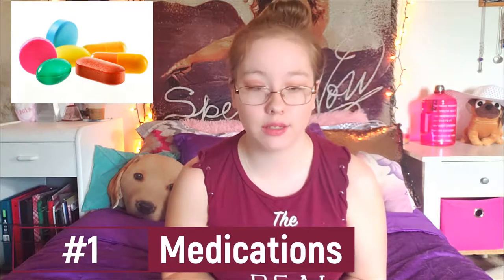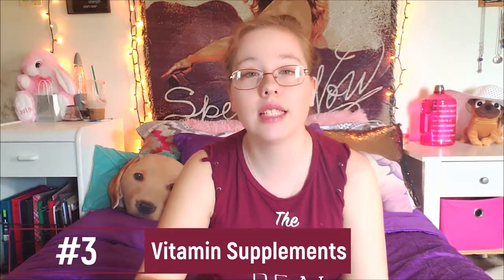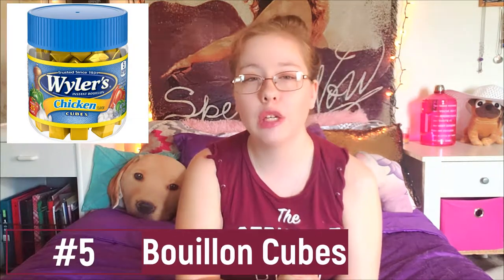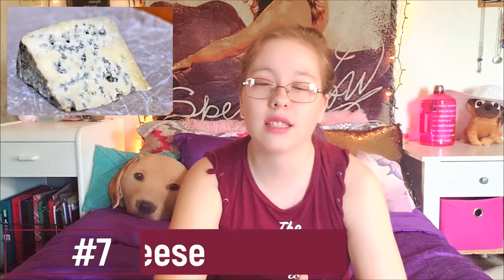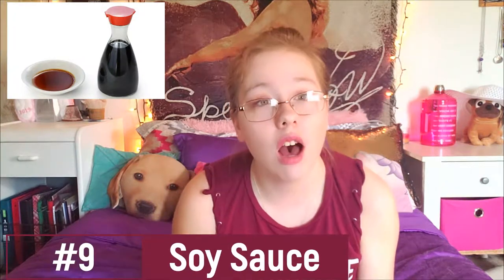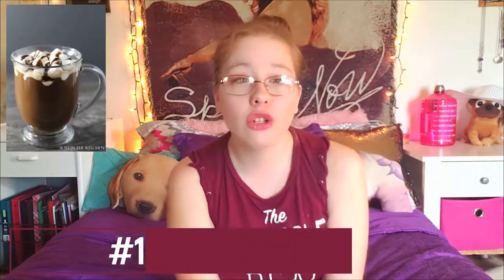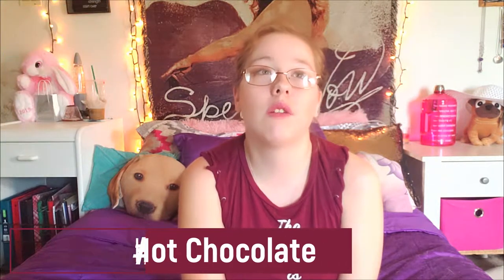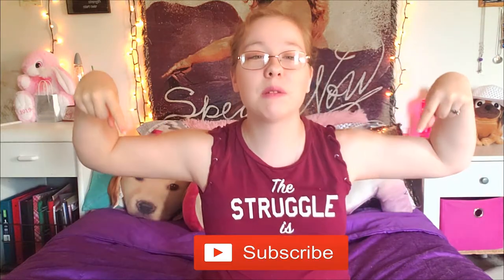GLUTEN IS IN WHAT & TIPS | GFL Episode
💞 MY INFO 💞